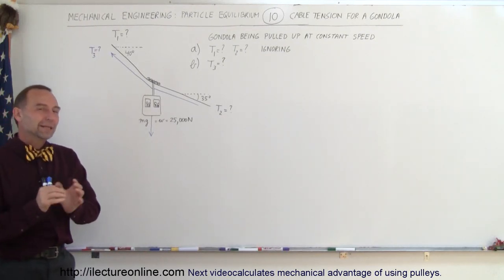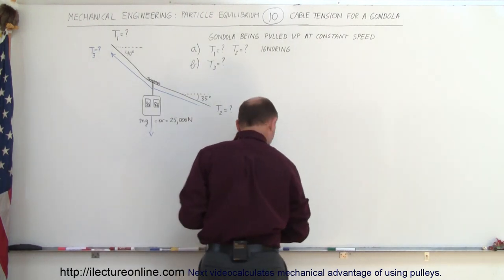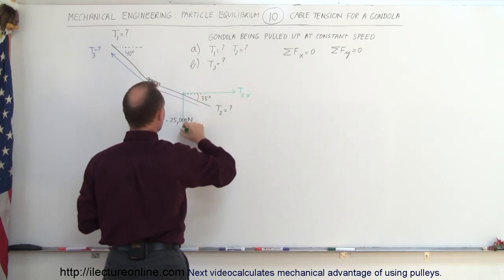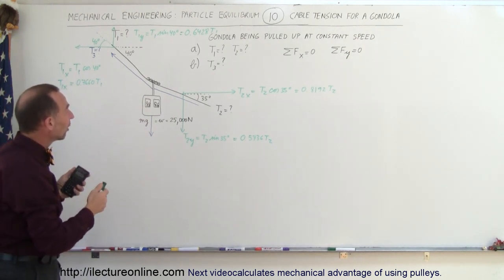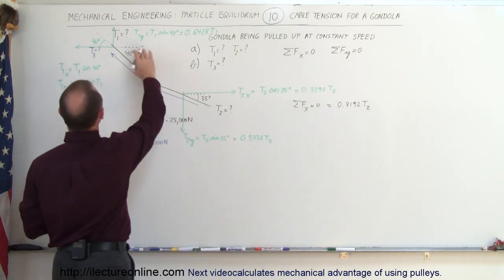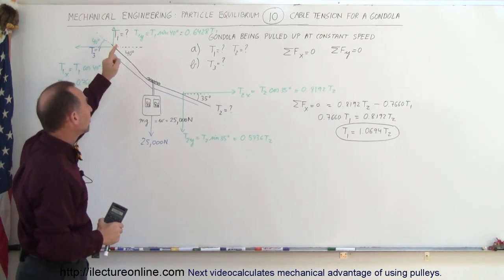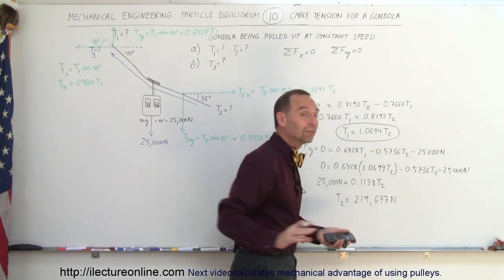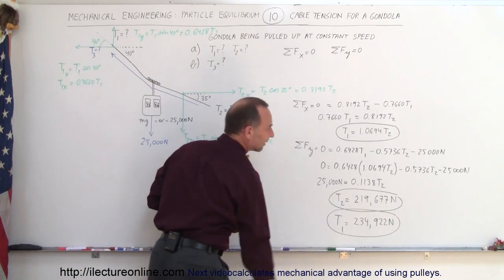Mechanical Engineering: Particle Equilibrium (10 of 19) Cable Tension on a Gondola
In this video I will calculate the cable's T1=?, T2=?, T3=? of a gondola being pulled up at constant speed.